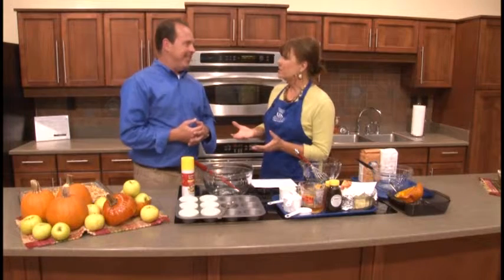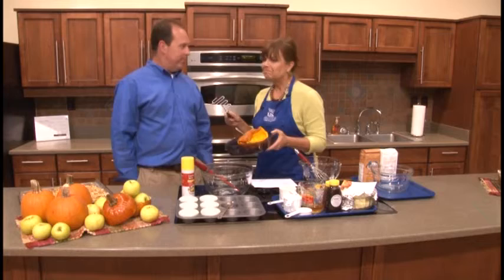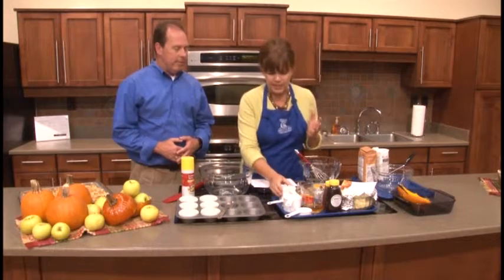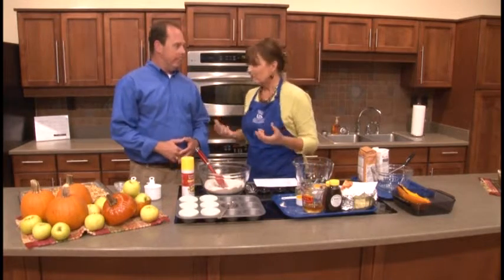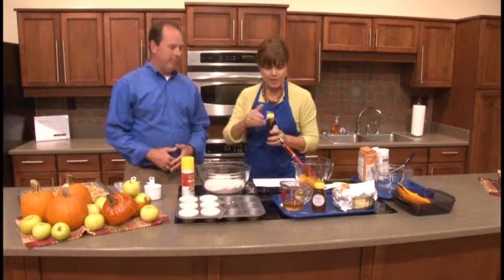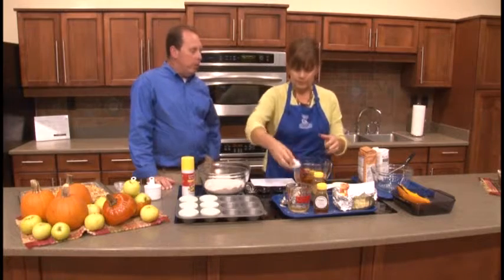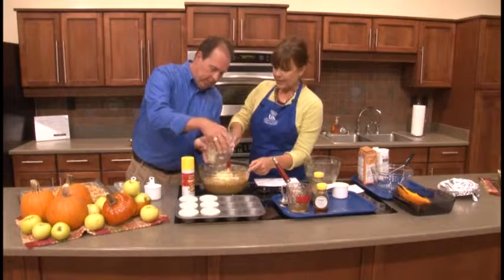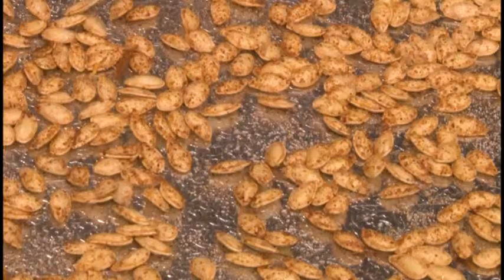NCTC October Recipe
This week on NCTV we'll share a yummy pumpkin-apple muffin recipe you are sure to enjoy!